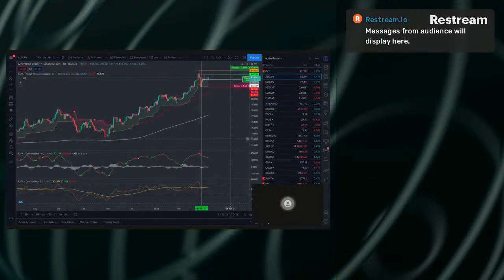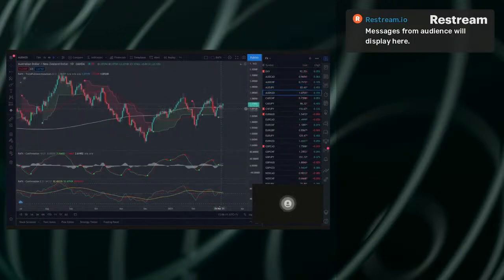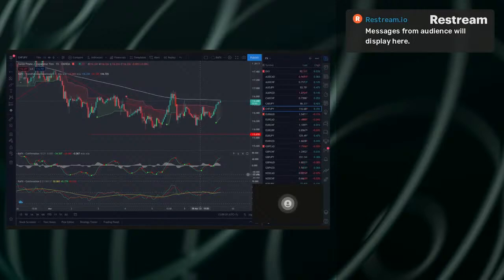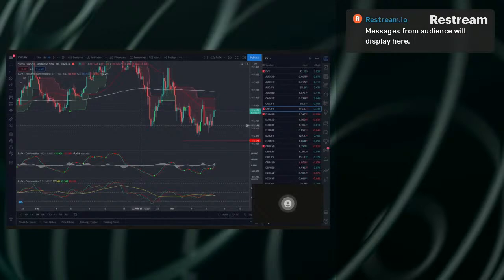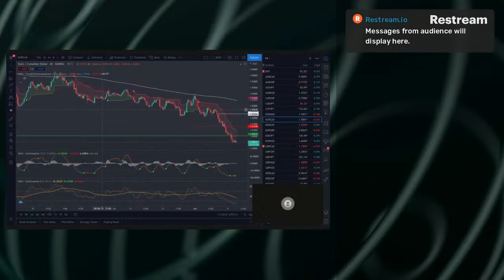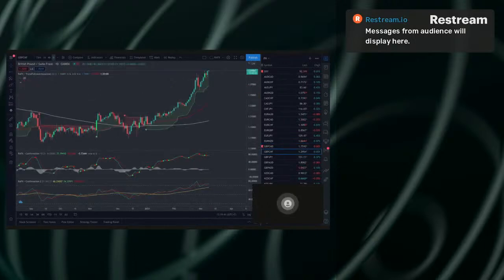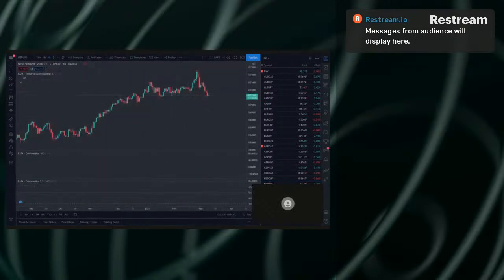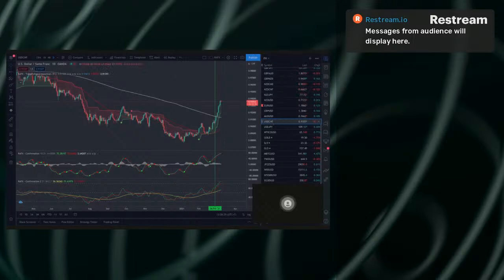RAFX - Chart Review 03/09/2021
I will review forex, crypto, Oil, Silver and Uranium. This usually gives me trading opportunities and adjust my position if necessary

You are advised to do your own due diligence when it comes to making trading decisions.